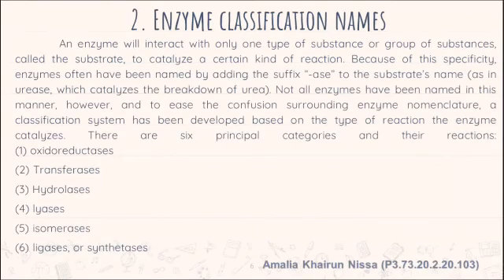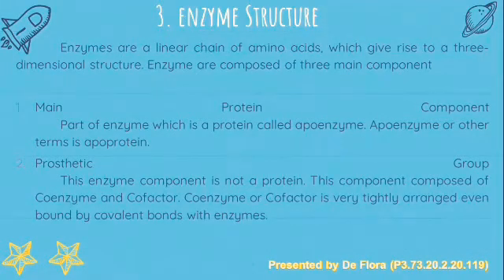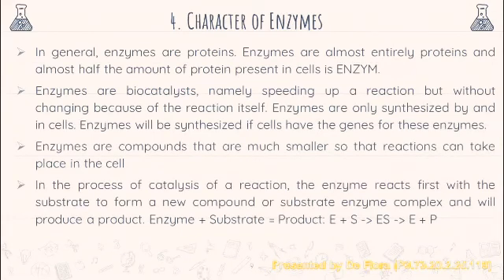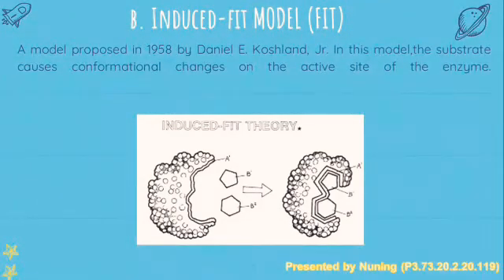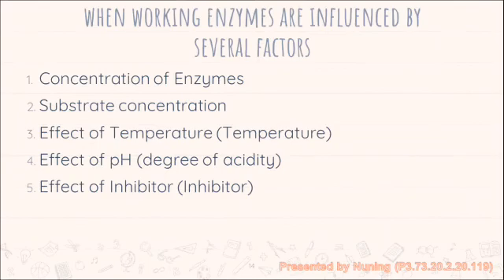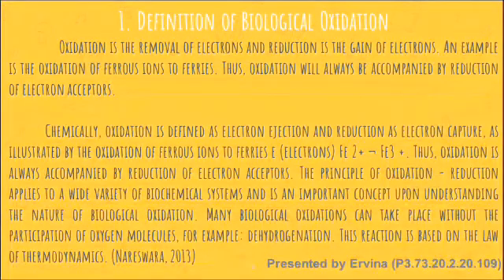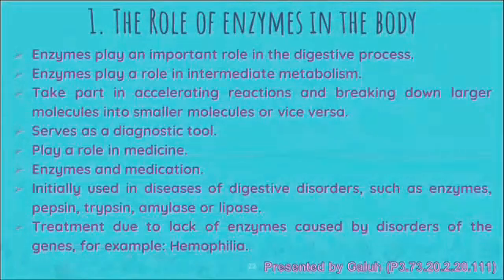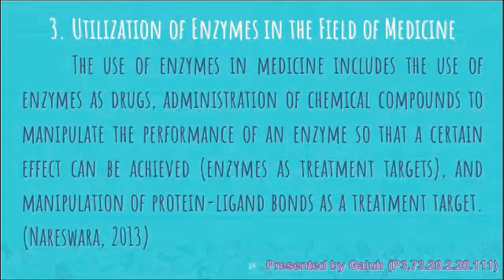ENZYMES & COENZYMES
Hello everyone!
We are from Group 4 in RKI Class of Poltekkes Kemenkes Jakarta III

We will explain about Enzymes and Coenzymes

1. Amalia Khairun Nissa (P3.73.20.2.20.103)
2. De Flora Balqis (P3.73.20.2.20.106)
3. Ervina Leyla Octaviani (P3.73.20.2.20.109)
4. Galuh Cantya Kusumawicitra (P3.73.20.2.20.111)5. Nuning Retno Anggraini (P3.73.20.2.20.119)

Hope you guys enjoyed our video!
Bye byeee~